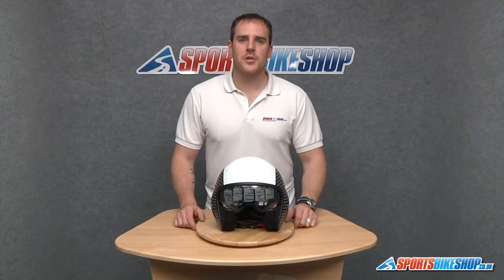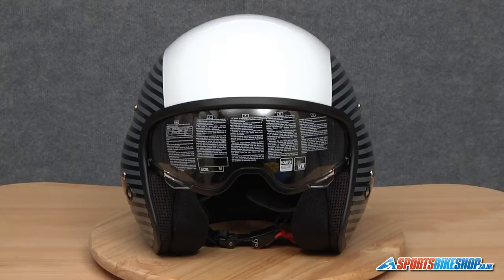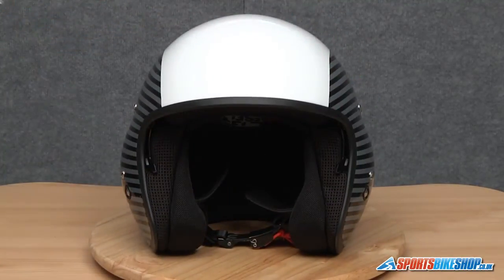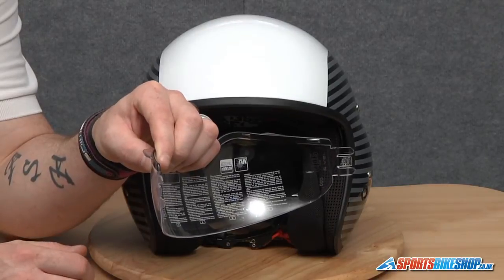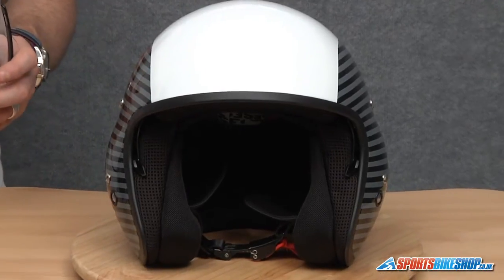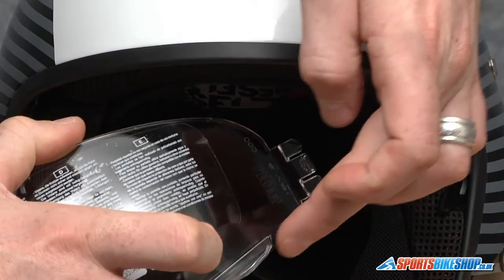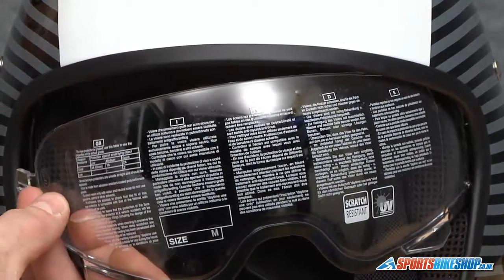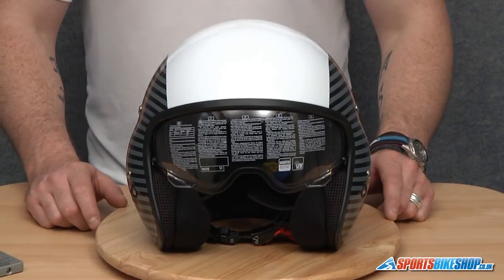How To Change A Diesel Hi-Jack Visor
A short video and explanation on how to remove and replace a Diesel Hi-Jack motorcycle helmet visor.